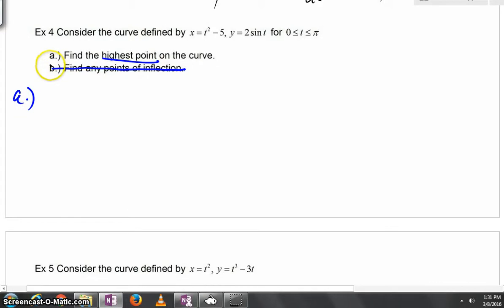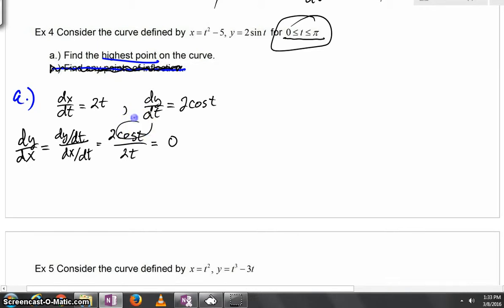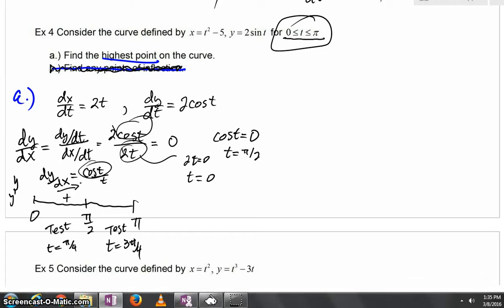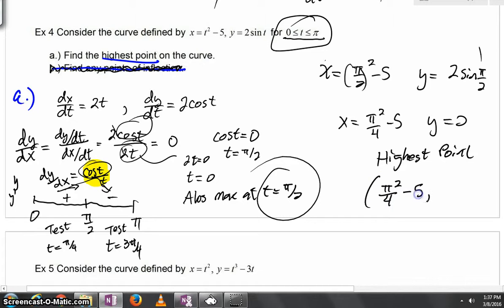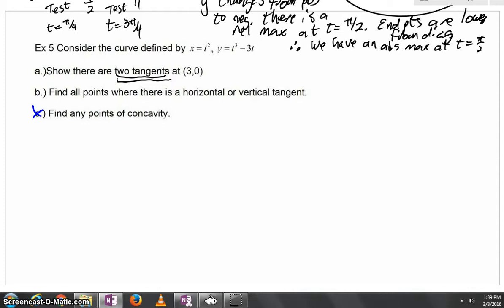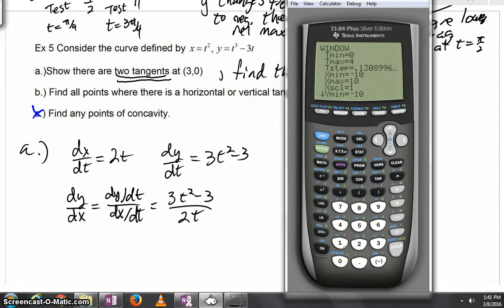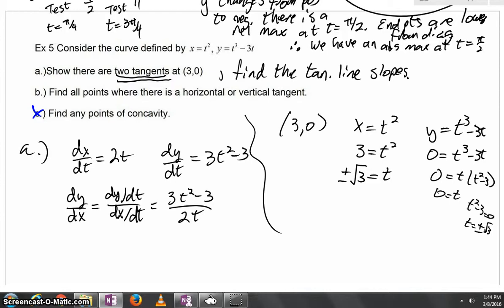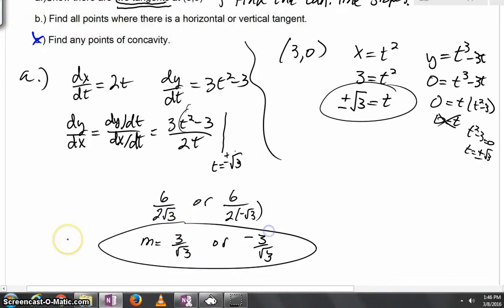parametricscalcbcpart3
Parametric Curves and derivatives